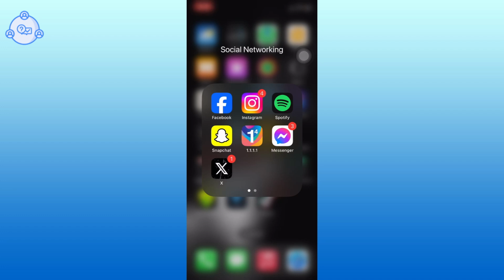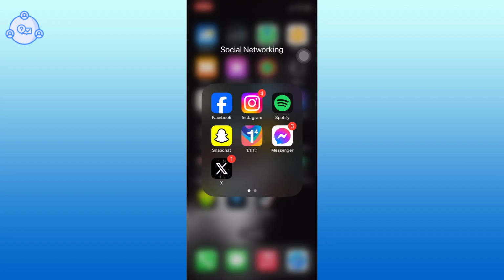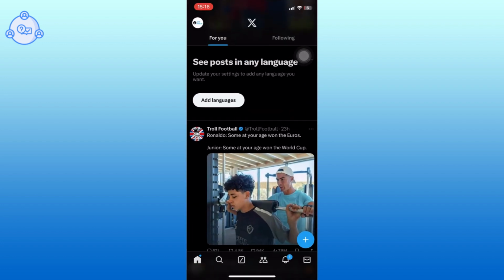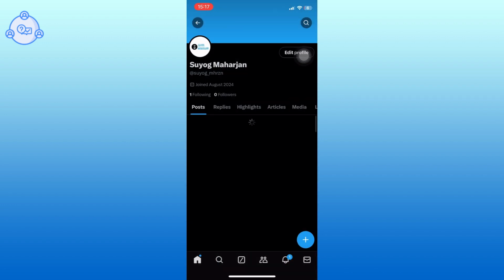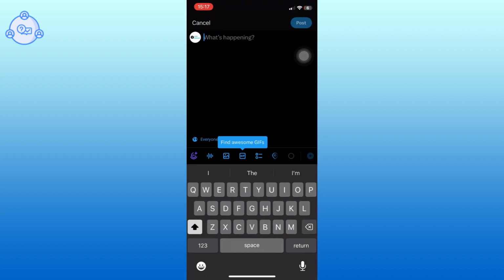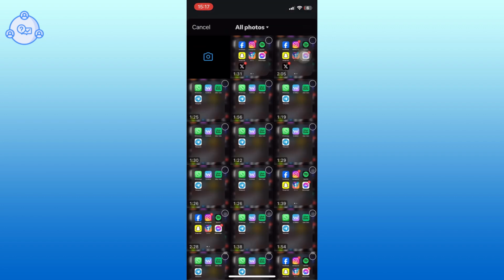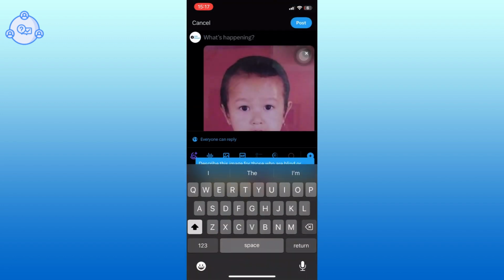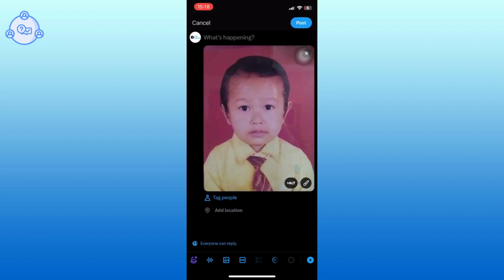Learn How To Post Photos on X - Twitter Guide For Beginner | ONE STOP SOLUTION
Learn how to post photos on X (formerly known as Twitter) with our easy, step-by-step guide tailored for beginners! In this video, we walk you through the entire process of uploading and sharing images on the X platform, from selecting the perfect photo to adding captions and hashtags. Whether you're new to social media or just transitioning to X, this tutorial will help you navigate the photo-sharing features effortlessly.